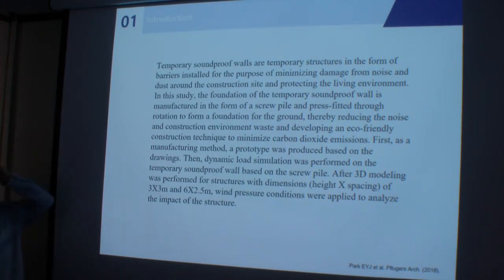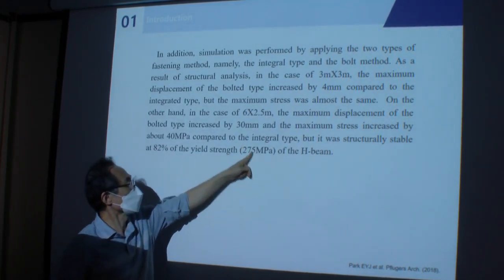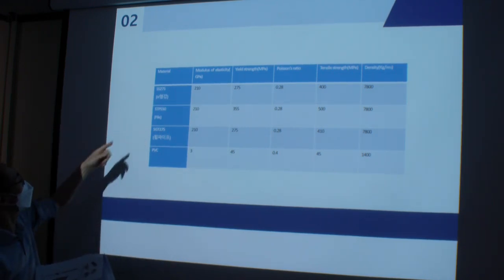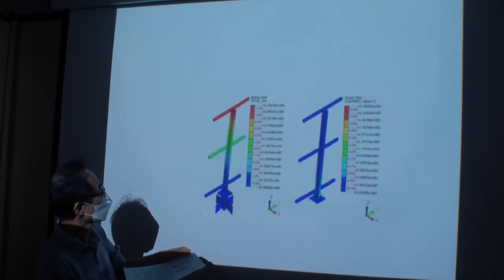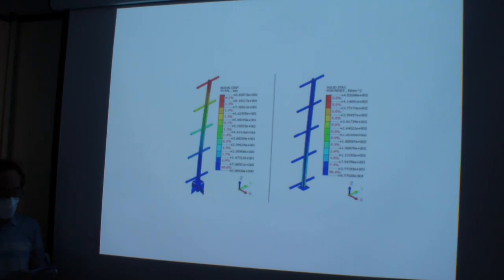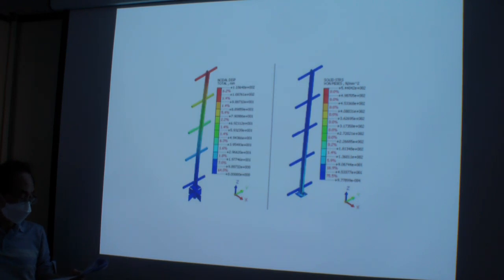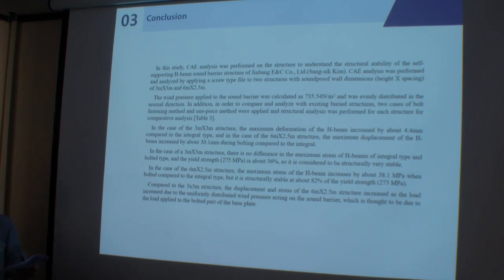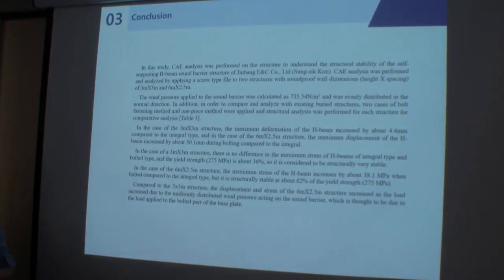FoCoS.IDIC.20211023.O.Session1.12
A Study on the Structural Analysis of Temporary Soundproof Walls
(Doo-Sung Baik)